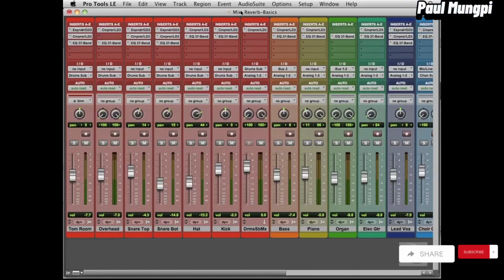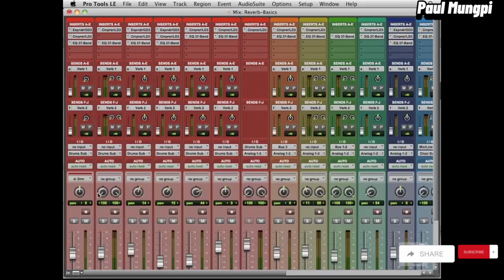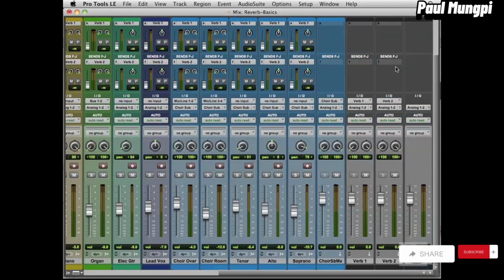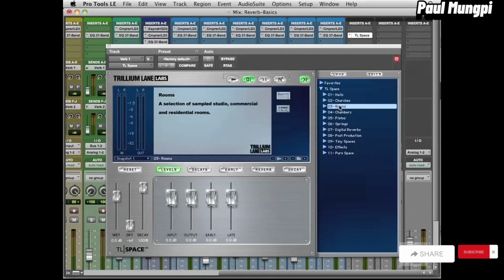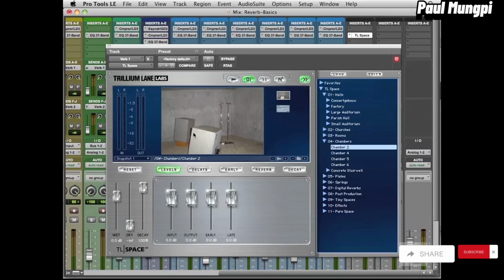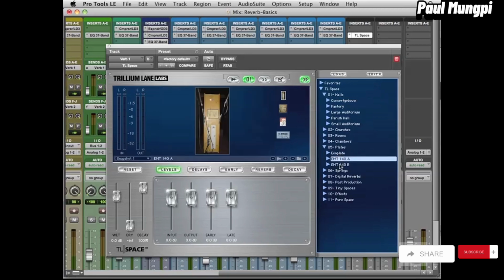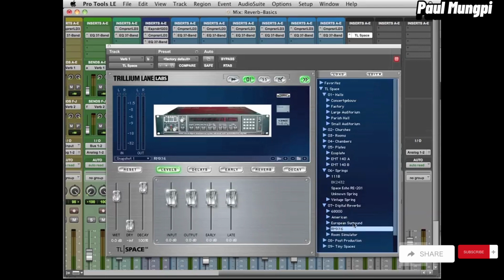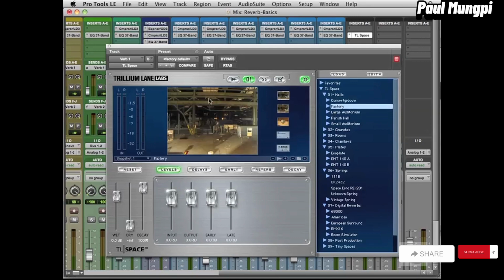11 Reverb (Reverb Basics) 1 0f 9